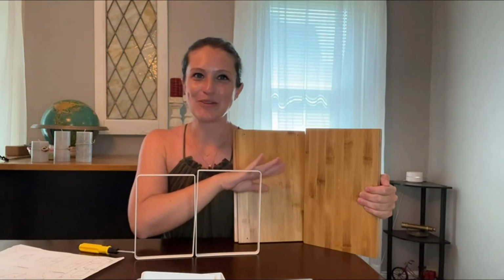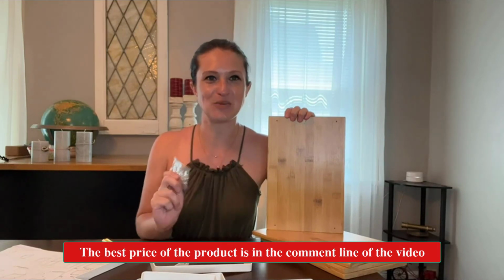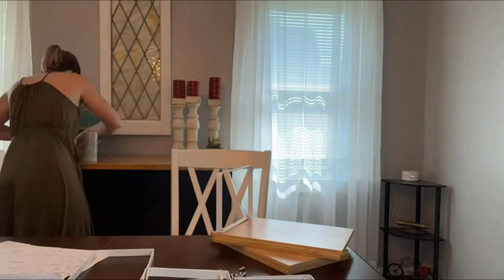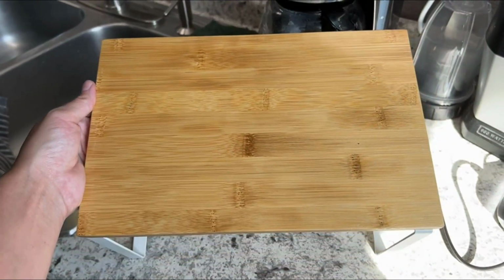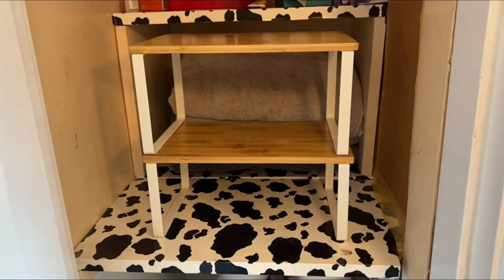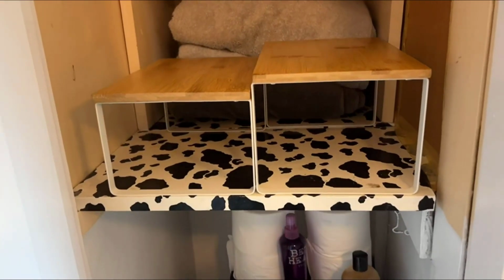NEX Bamboo Kitchen Cabinet and Counter Shelf Organizer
The best price of the product is in the comment line of the video